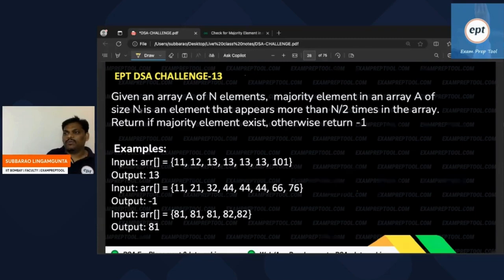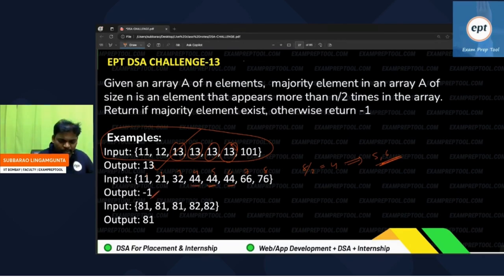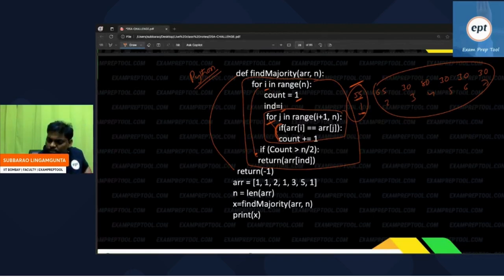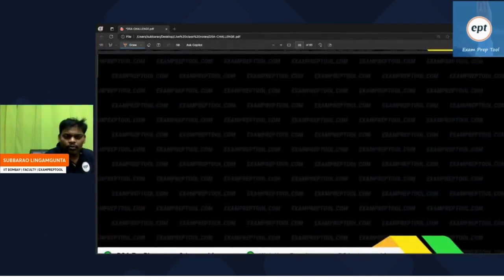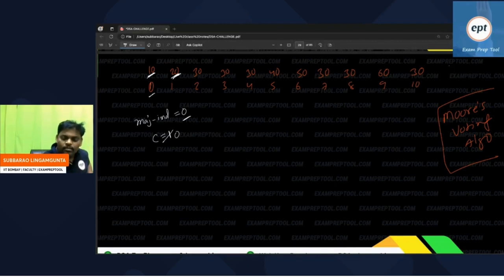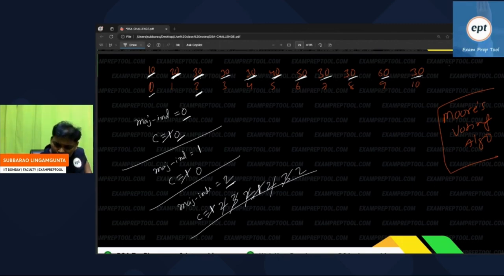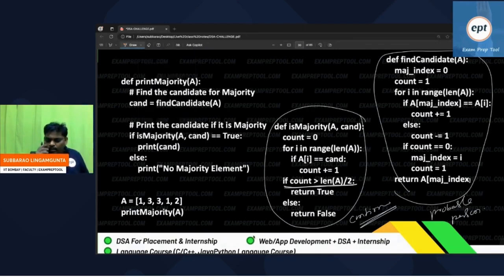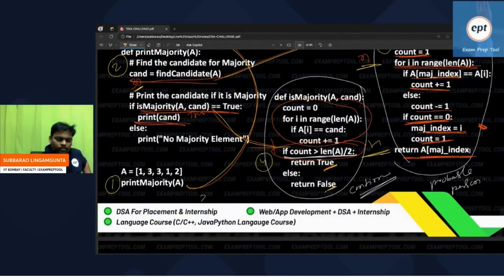Majority Element in the Array || Day -13 DSA Challenge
Example 1:

Output: 3